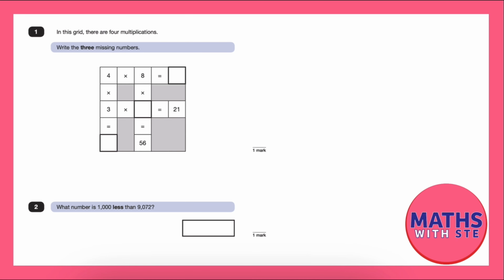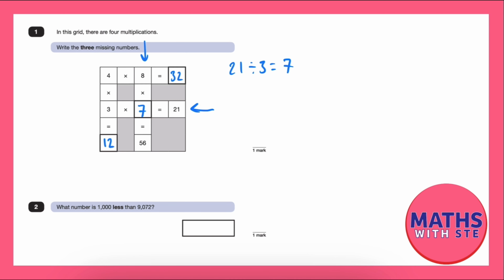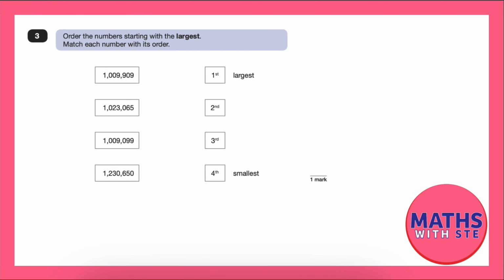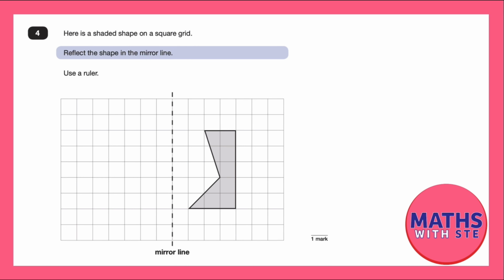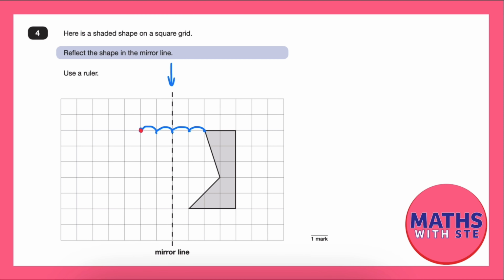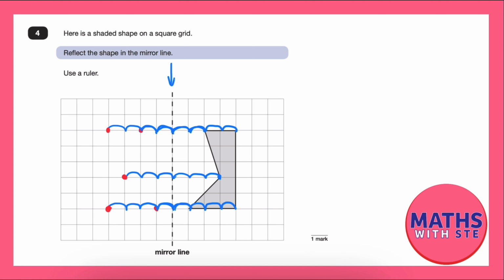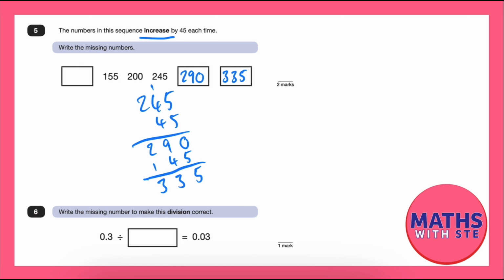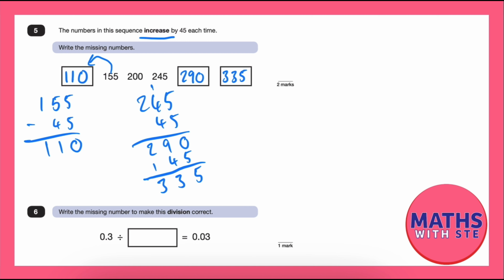SATs Maths Reasoning year 6 Revision - Video 1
In this series, I will walk though SATs past paper questions, teaching you how to tackle them. Hope it helps!